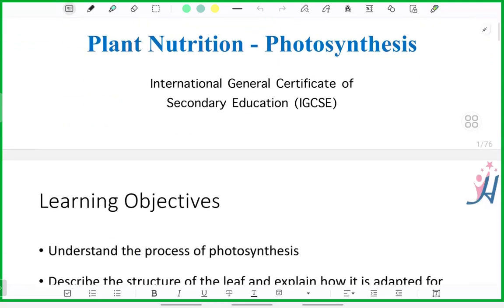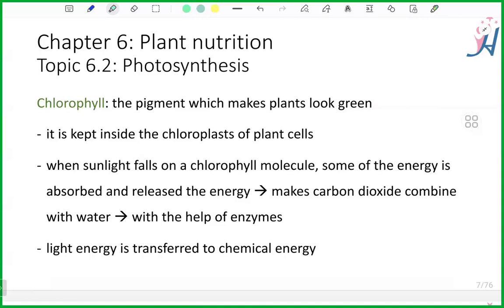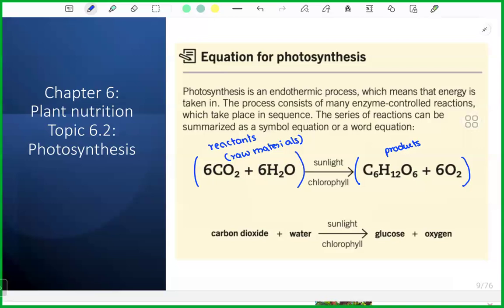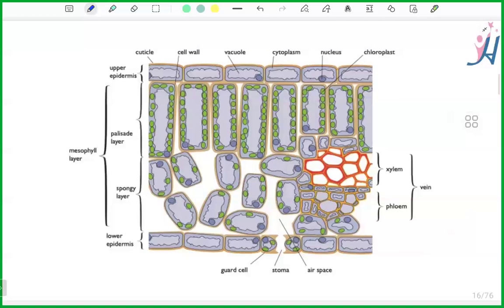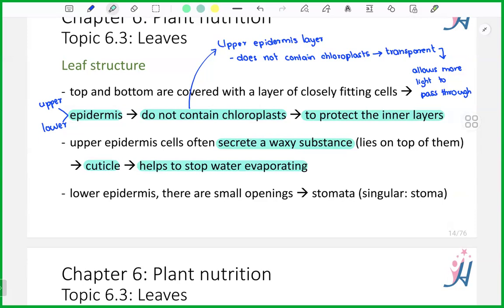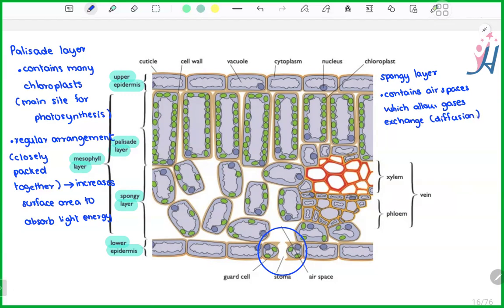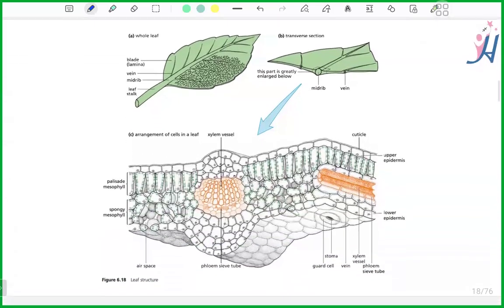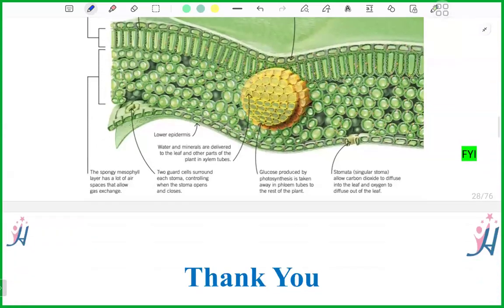Plant Nutrition (Part-1)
In this video, we break down the process of photosynthesis — how plants make their own food using sunlight, carbon dioxide, and water. Learn the balanced chemical equation, the role of chlorophyll, the structure of a leaf, the plant's uses of glucose and factors affecting the rate of photosynthesis. Perfect for IGCSE revision!